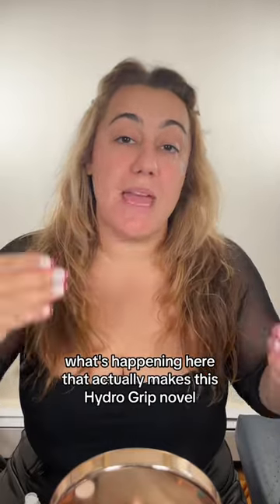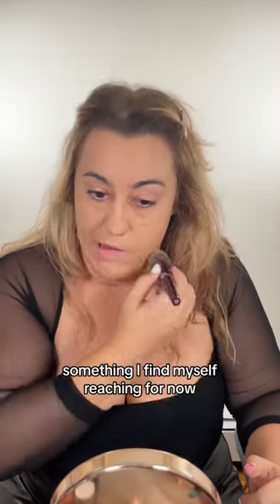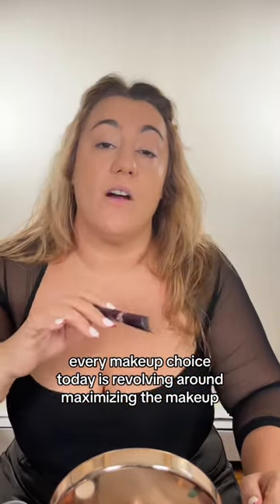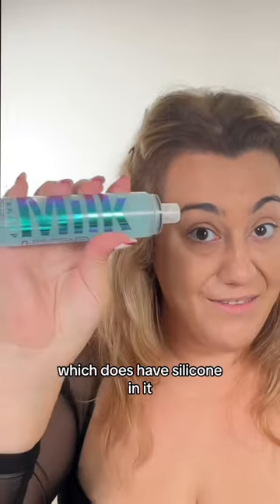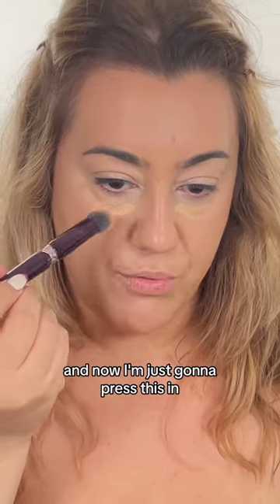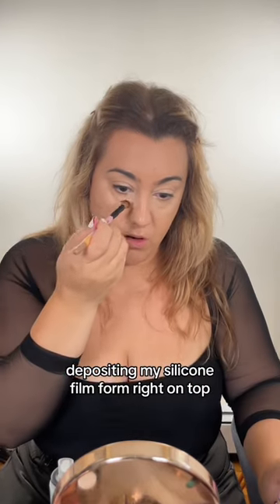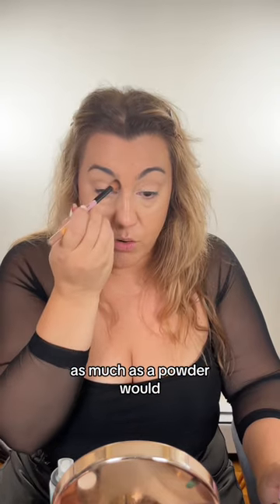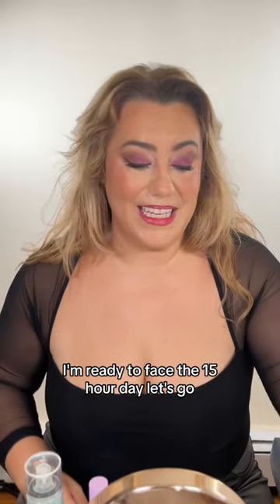CAN I USE A WATER BASED PRIMER WITH A SILICONE BASED FOUNDATION?